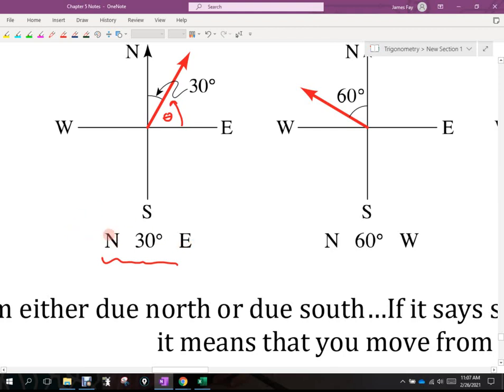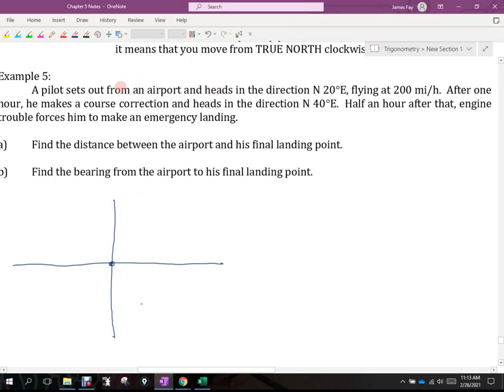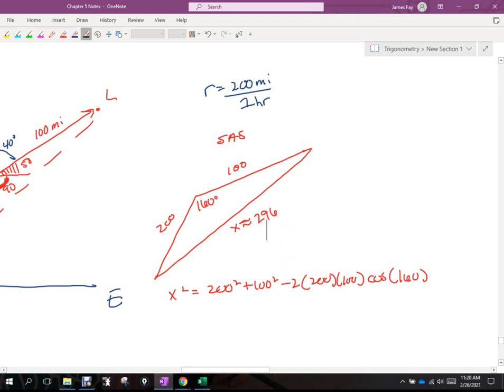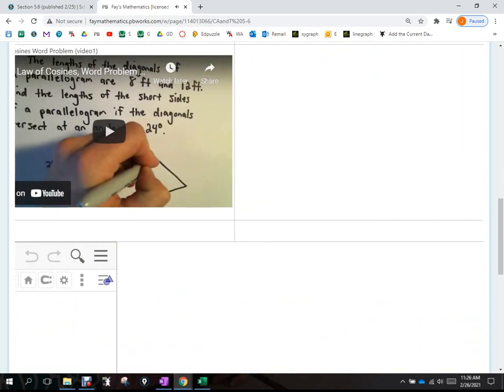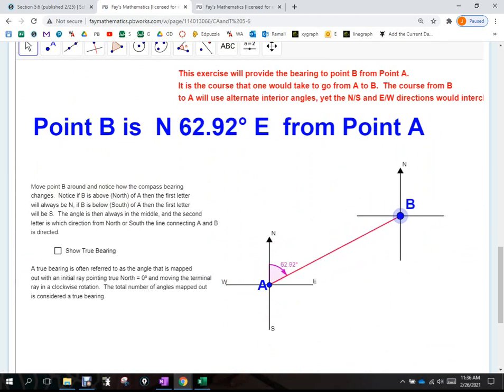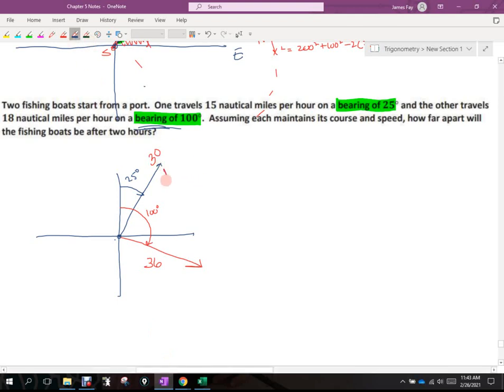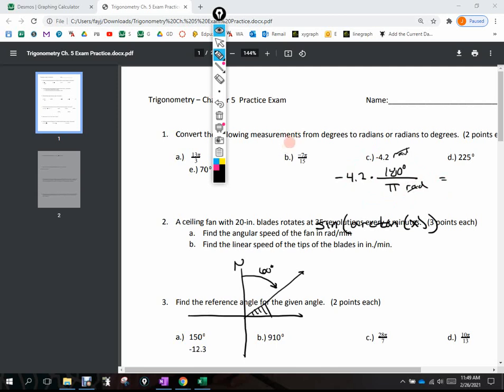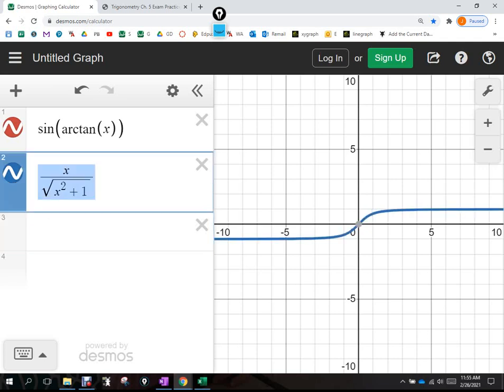02 26 21 Trig Section 5 6 Day2